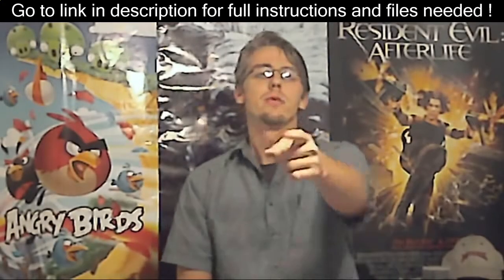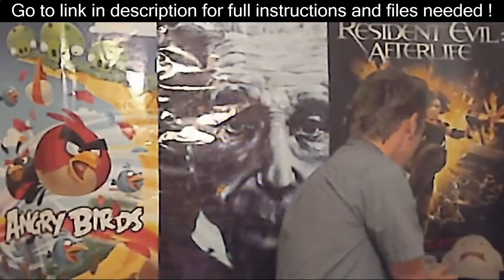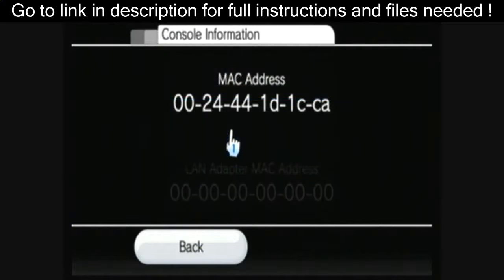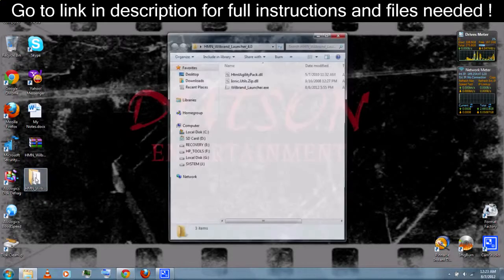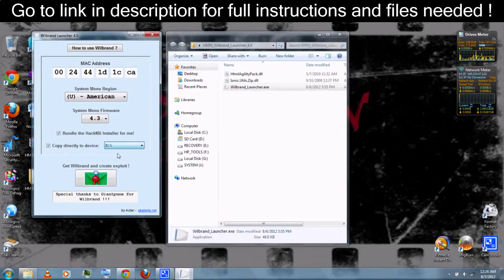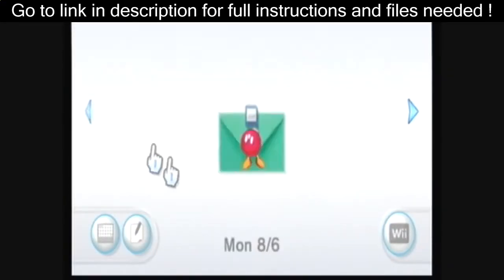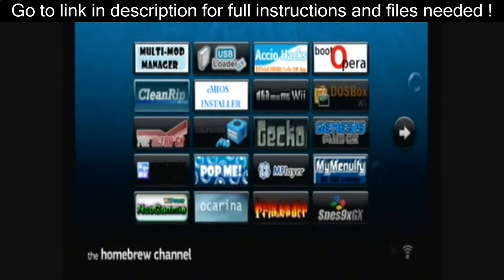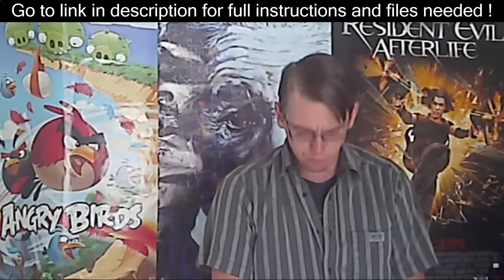HMN - Softmod Any Wii Without LetterBomb (Wilbrand Launcher) Simple softmod!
Please do not use an ad blocker. HackingModdingNerd is supported by ad revenue.
Get paid to share your links on the Internet! /results?q=%23Adfly
Send and receive money, shop, make online payments or get paid! /results?q=%23Payza

You will need:
SD Card
External USB Hard Drive (Optional)
Gamecube Controller & Memory Card (Optional)

If you have an older Wii you can use your Wii's serial number to findout if it can play burnt/backup disks.

1. Go to Wii Options, Wii Settings & Check your System Menu Version.
2. Go to Wii Options, Wii Settings, Internet, Console Information & Check your MAC Address.
3. Download Wilbrand Launcher